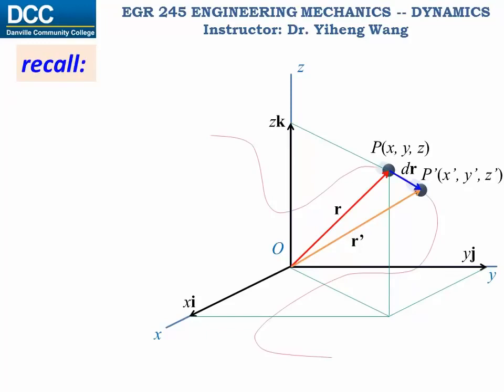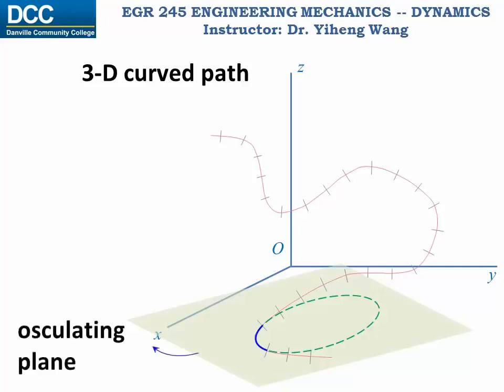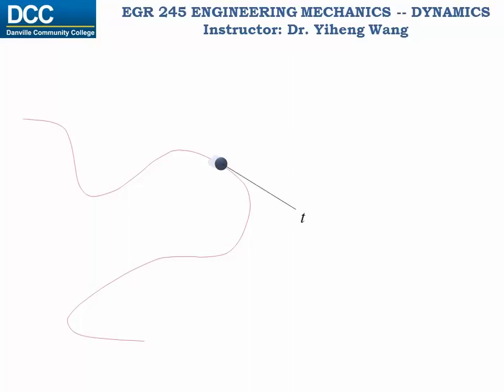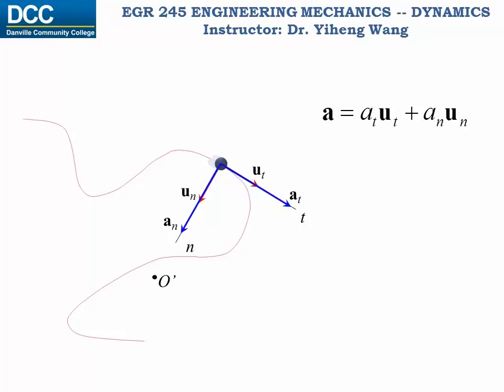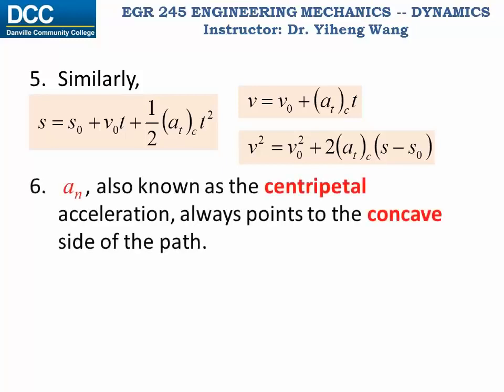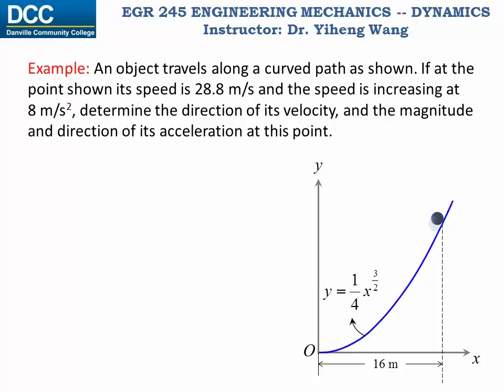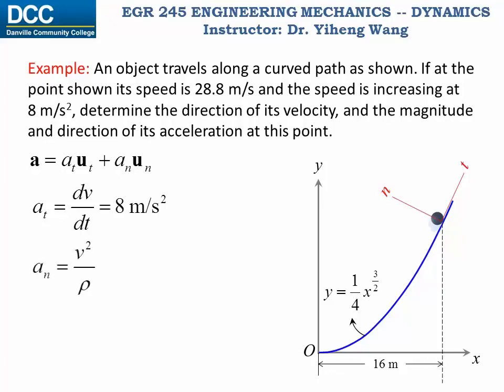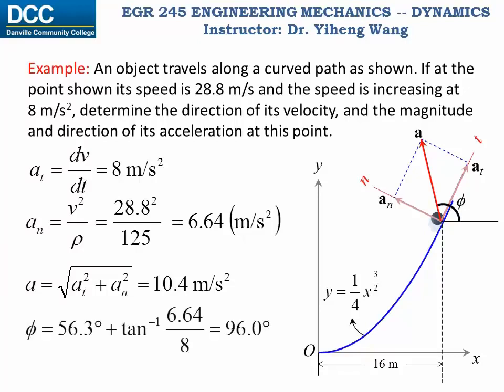egri chiziqli harakat komponentlari